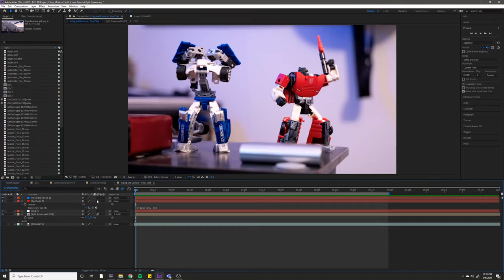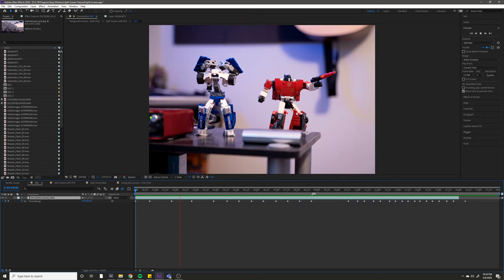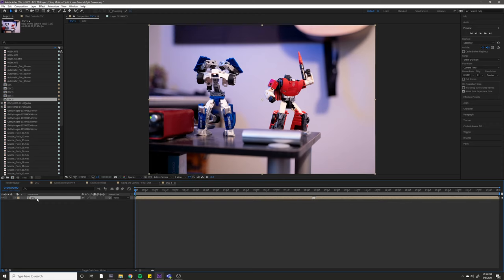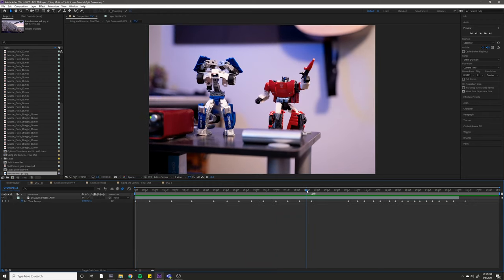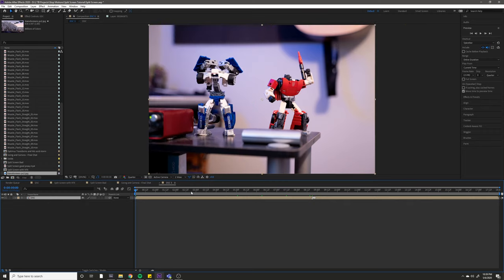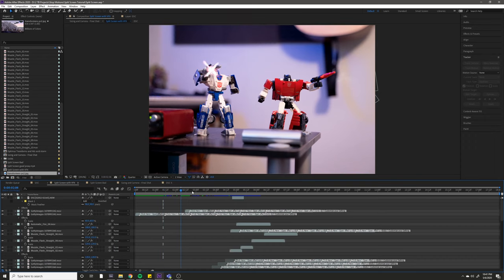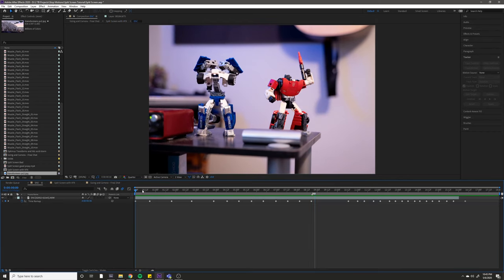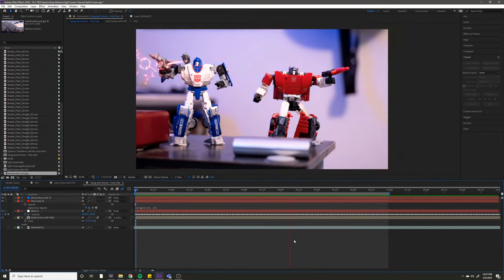After Effects Stop-Motion Tutorial 7 - Split Screen Effect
Make your animation way easier with this simple split-screen technique. If you don't know anything about a mask in After Effects, you might watch a tutorial or two. But the technique is very simple overall and takes only a few seconds.

I have a few more stop-motion tutorials that I mention in this video.

Find me at these links!